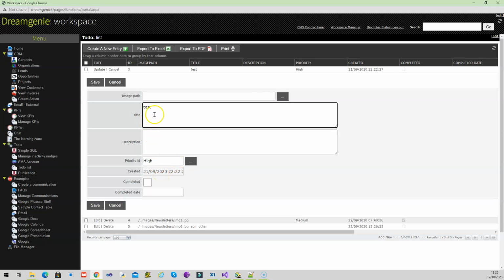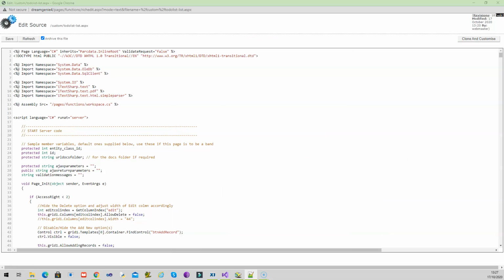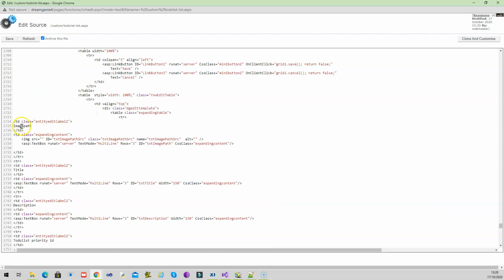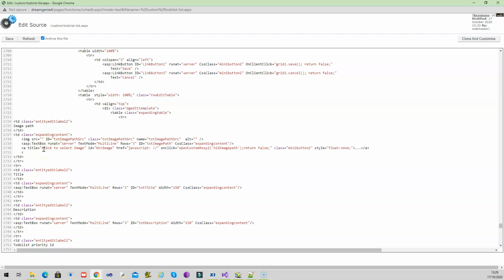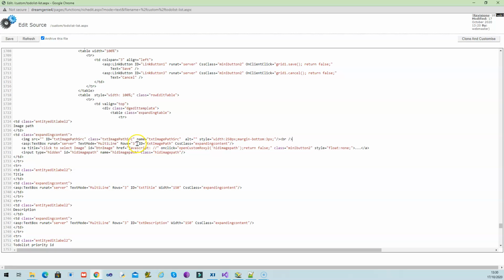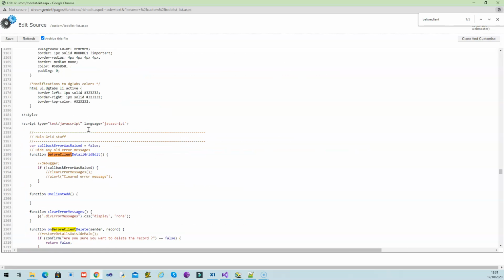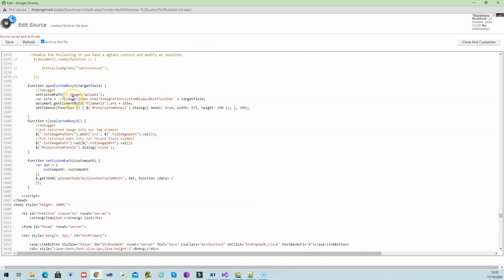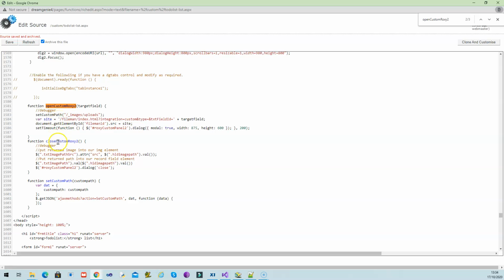Create custom Tables and Pages part 5: Image Picker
How to add an Image Picker to your form